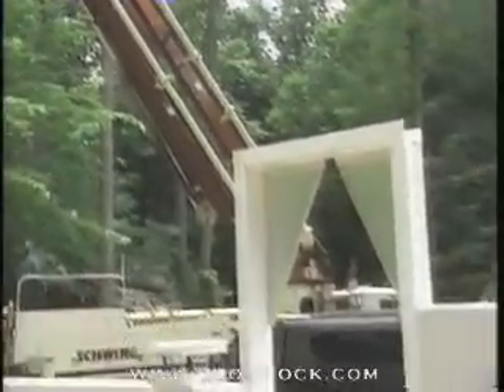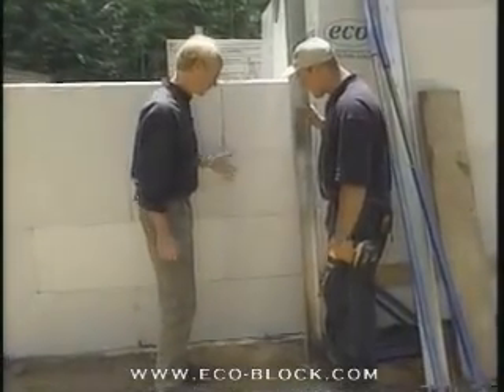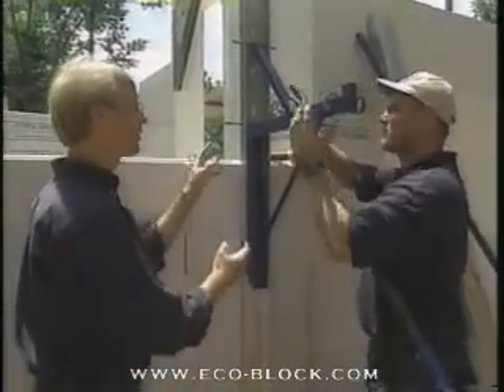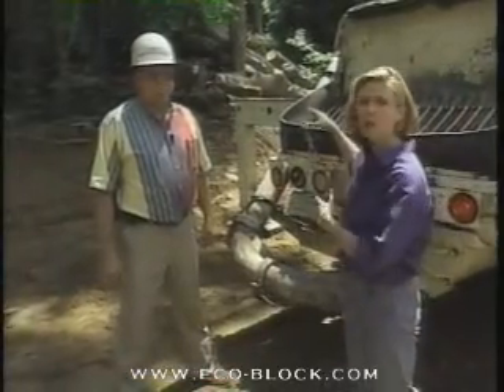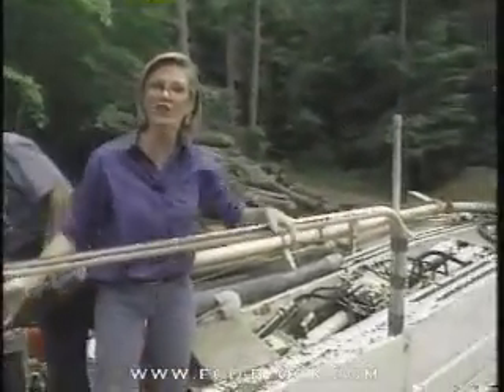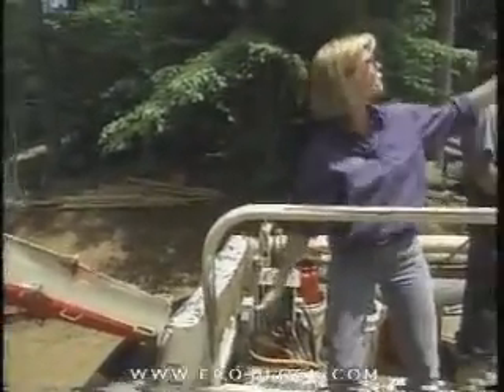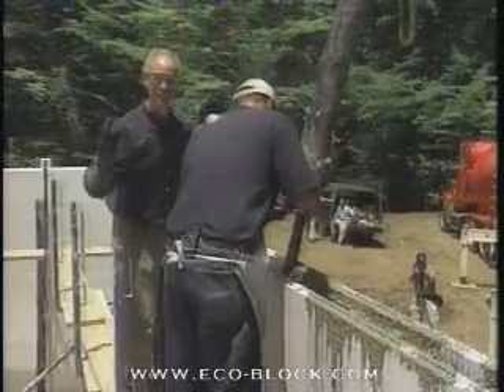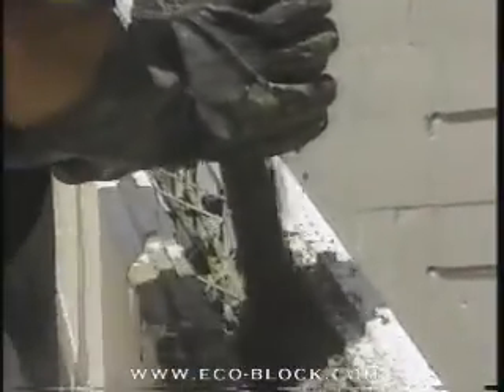Eco-Block on TV: Gimme Shelter -- Part 4, Bracing & Concrete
Demonstration of wall bracing and concrete placement for an Eco-Block project featured on the television program "Gimme Shelter."  Watch as a luxury home is built using Eco-Block insulating concrete forms.  The show features a meteorologist/homeowner who chooses to build his custom home with Eco-Block after attending a hurricane conference.